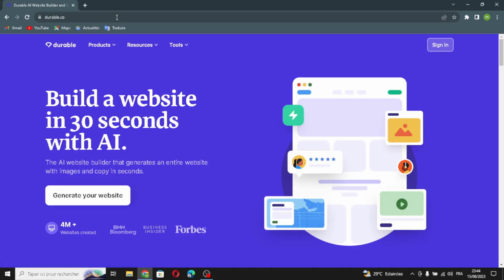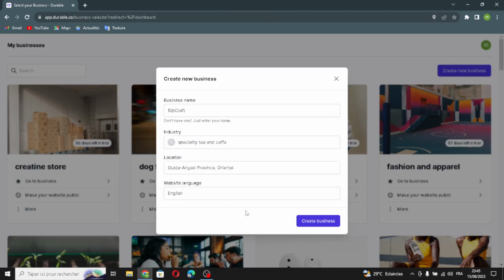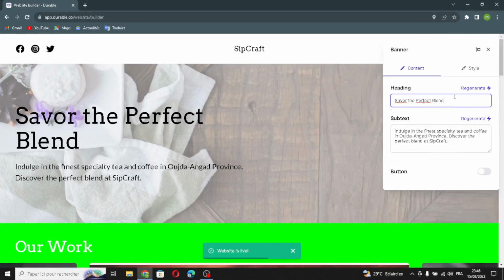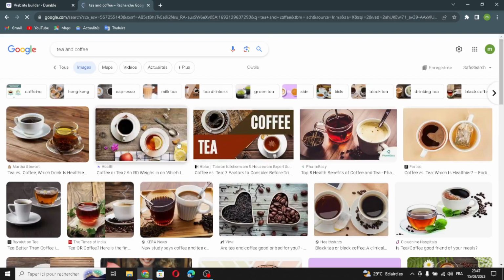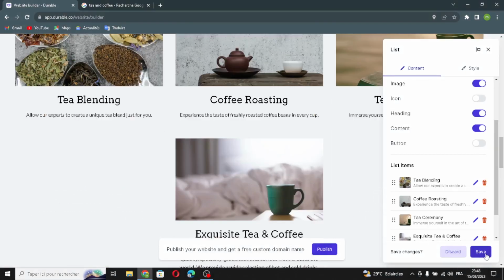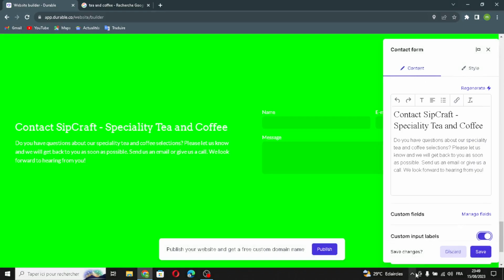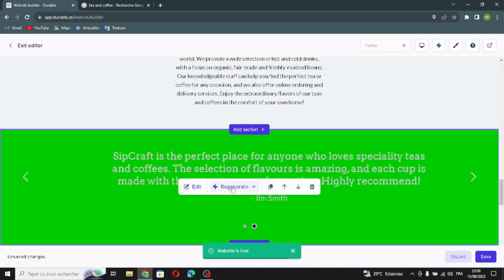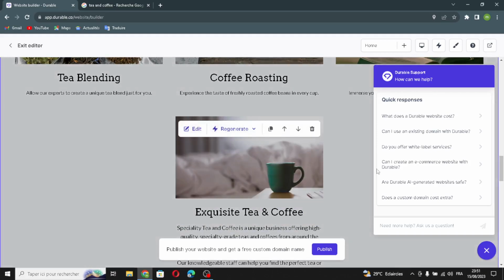How to Create a Website for Your Specialty Tea and Coffee Business using Durable AI Website Builder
in this video we discuss :

Ready to awaken taste buds with exquisite flavors? This tutorial guides you through using the Durable AI Website Builder to establish an inviting website for your specialty tea and coffee business. Whether you offer unique blends, single-origin selections, or artisanal brewing accessories, having a flavorful online presence is essential for engaging enthusiasts seeking a premium beverage experience. Discover how to design a website that showcases your tea and coffee offerings, highlights the origins and processing methods, and offers insights into the art of brewing. With Durable AI's user-friendly tools, you can craft an engaging website without needing coding skills. Join us in this tutorial to celebrate the world of aromas and flavors and connect with connoisseurs looking to savor exceptional tea and coffee through your specialty tea and coffee business.